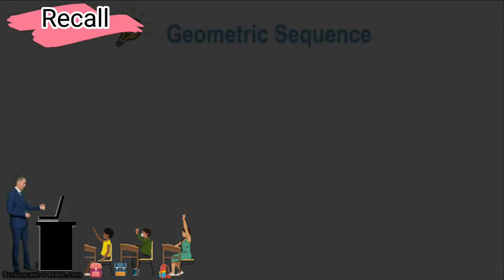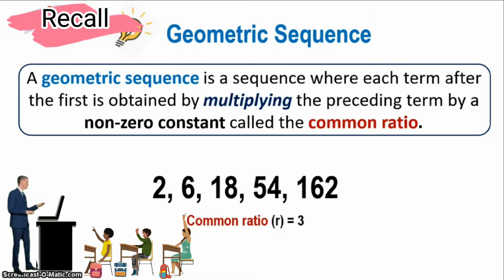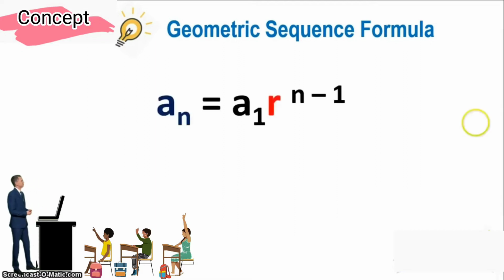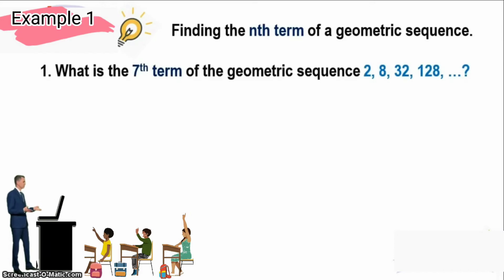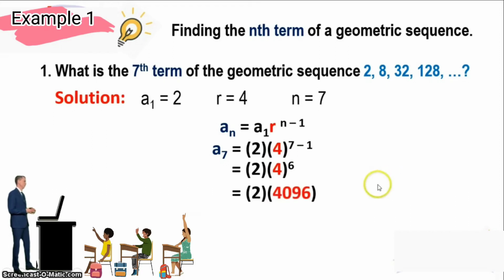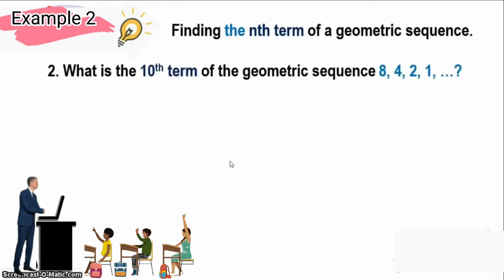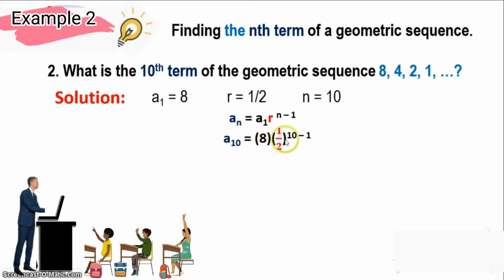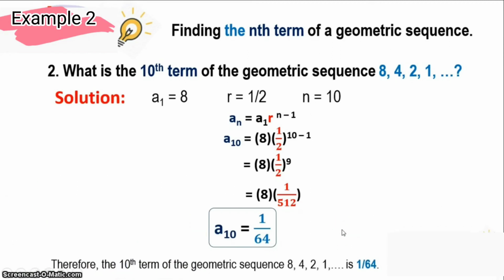Introduction to Geometric Sequence | @MathALAS Absolon TV 2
Introduction to Geometric Sequence | @MathALAS